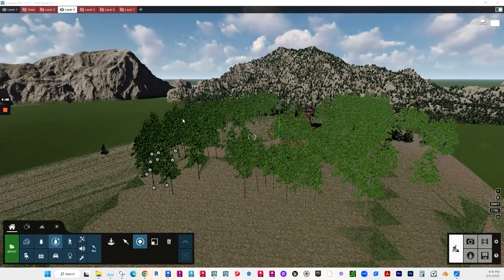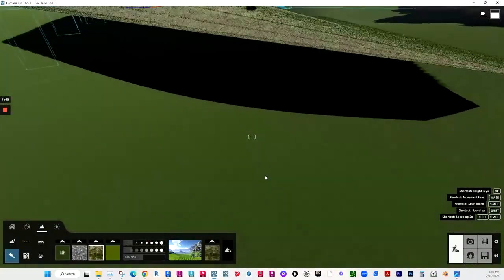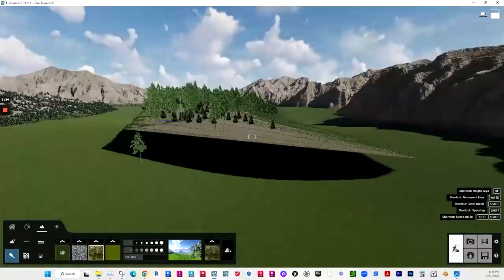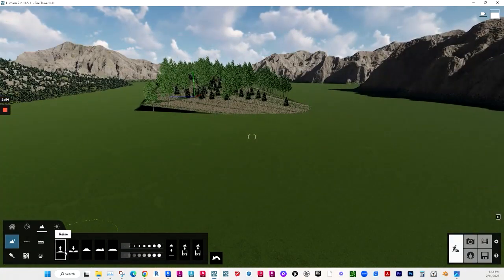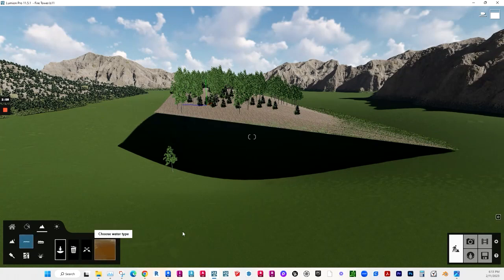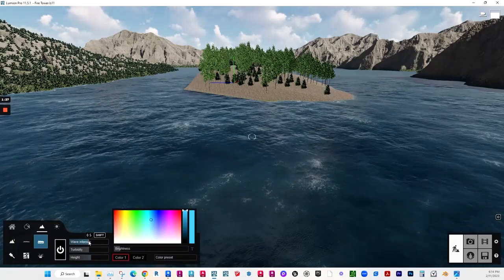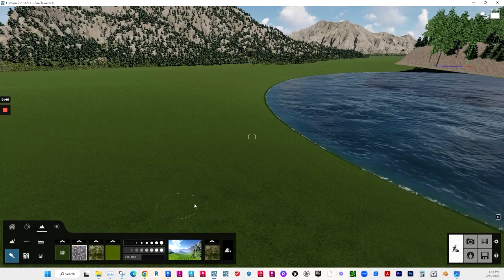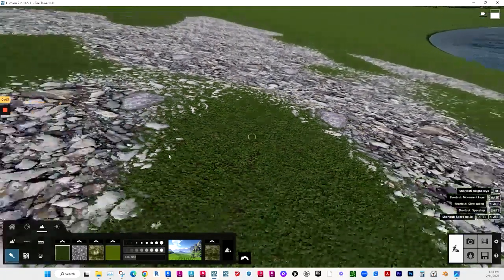BK LUMION COURSE 9 - LANDSCAPE TOOL